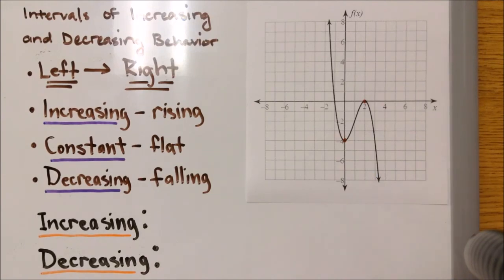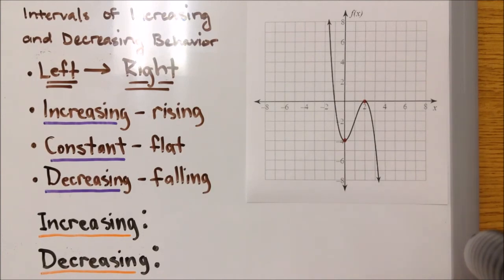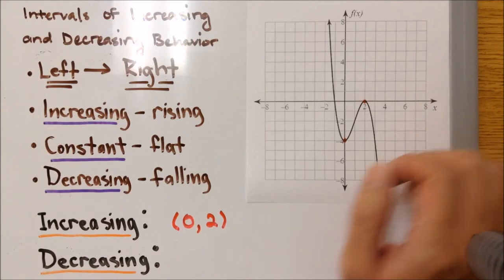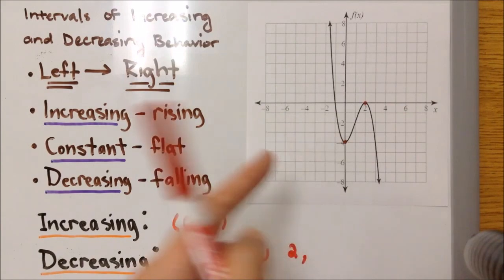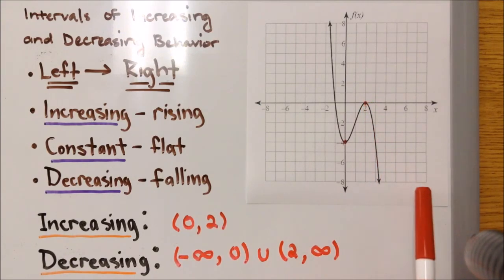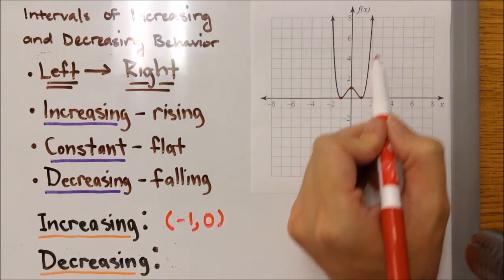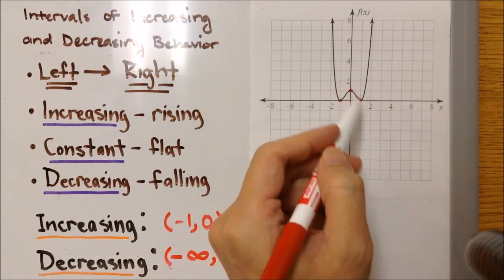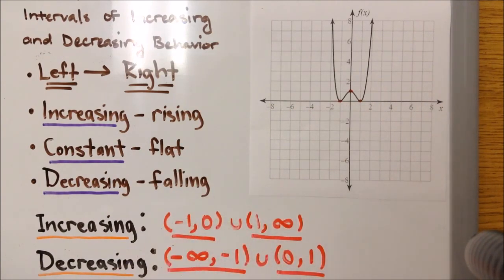1.4A Identifying Intervals of Increasing and Decreasing